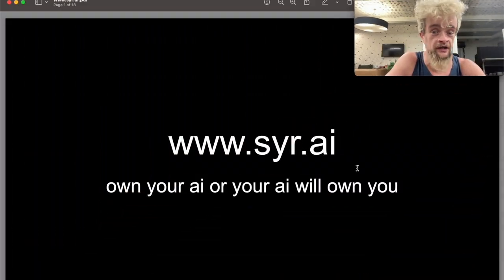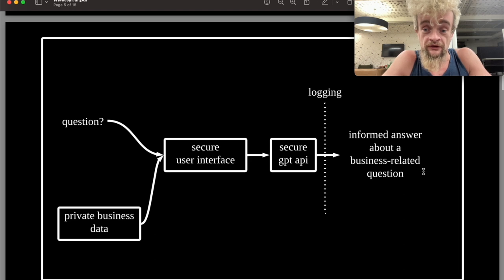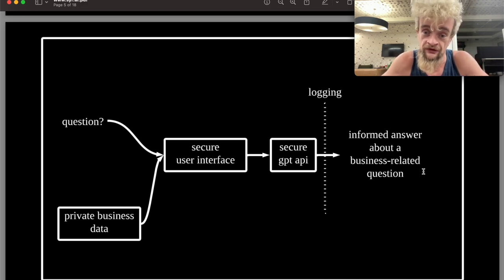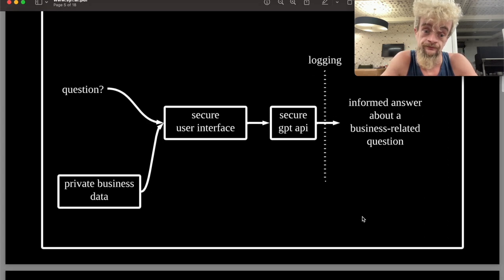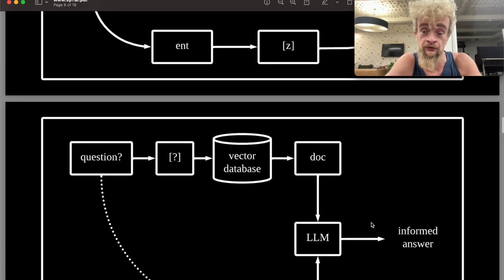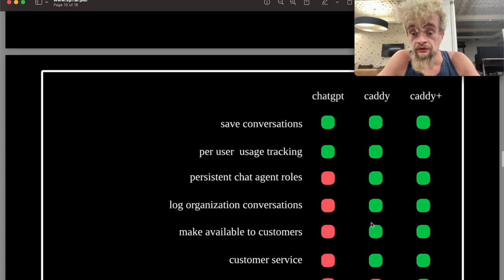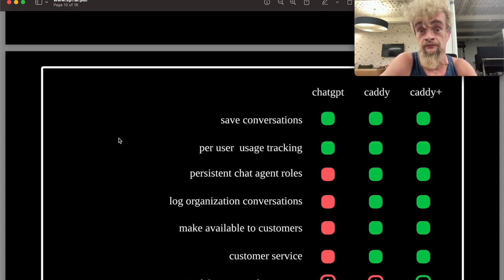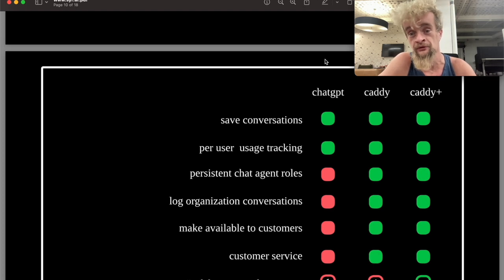chatgpt vs gpt api vs rag